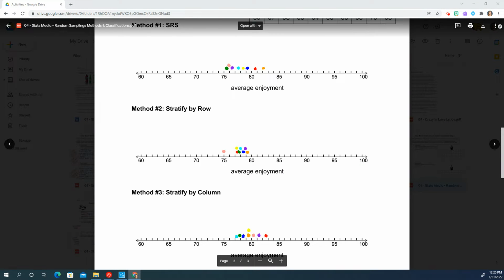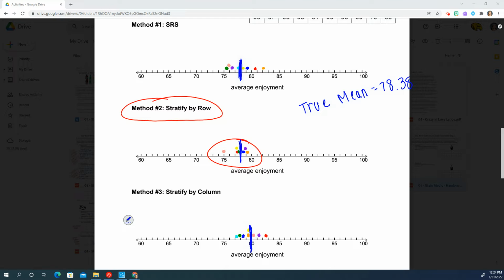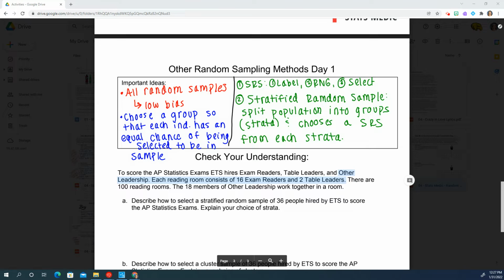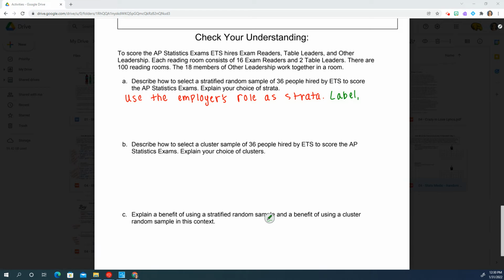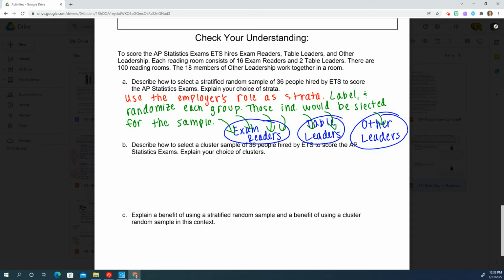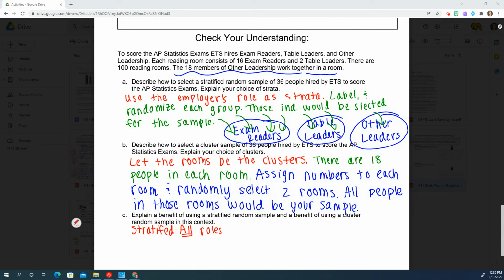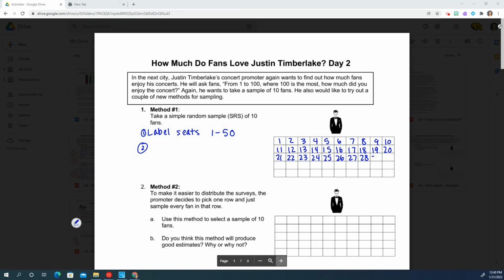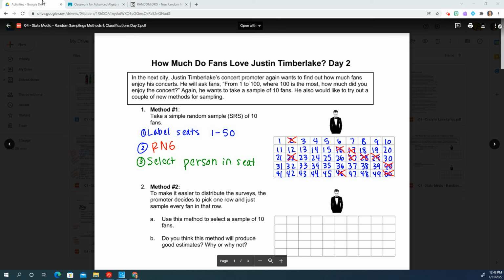Lesson 1.3 Activity Day 2 (1/31) - STATS